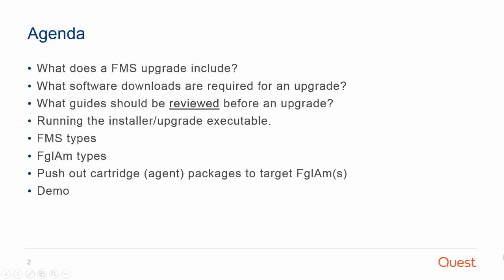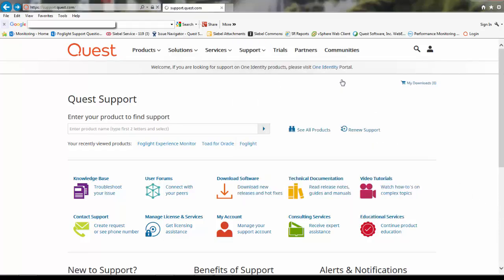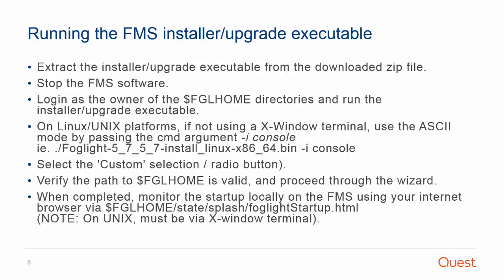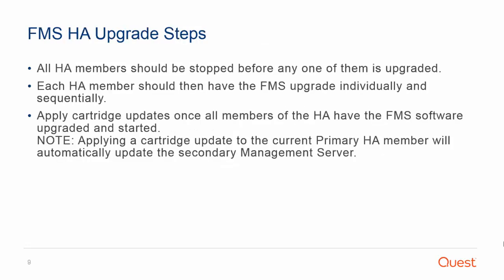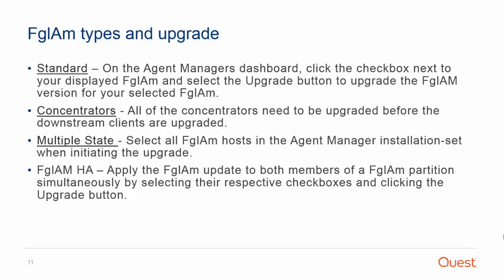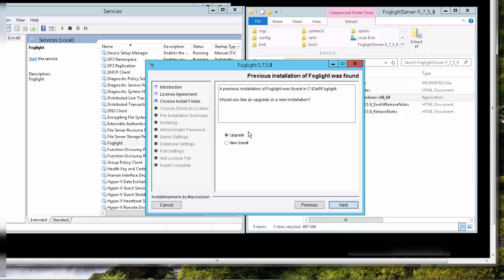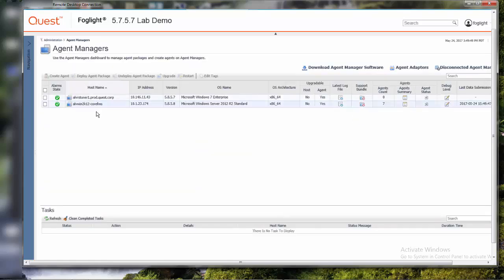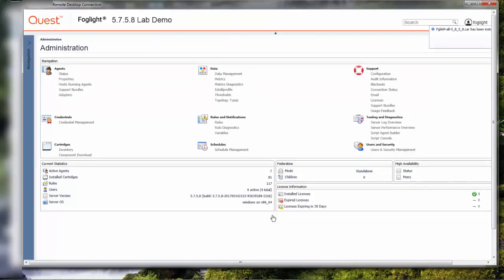FMS Upgrade Overview